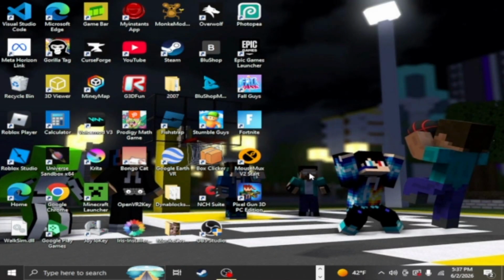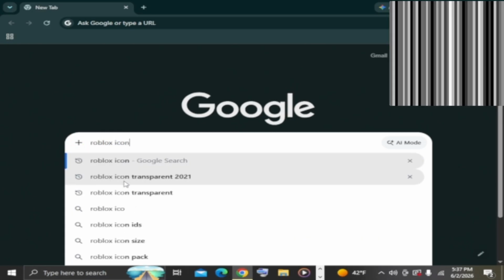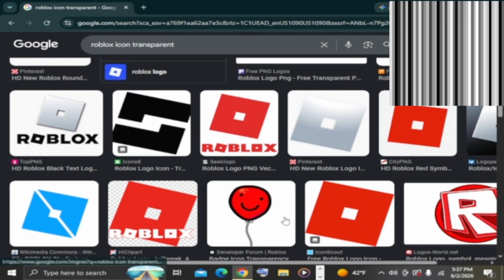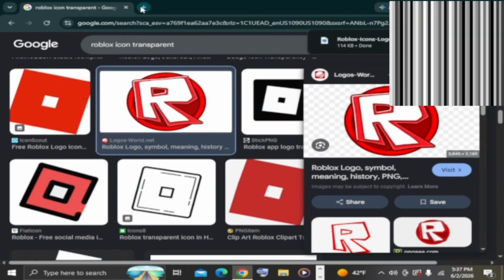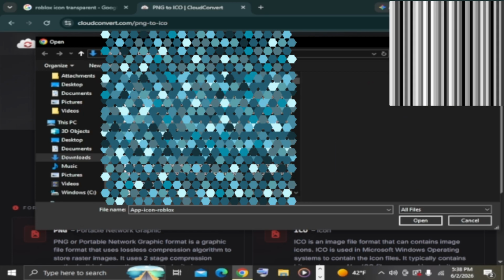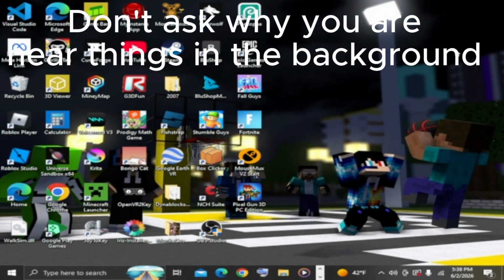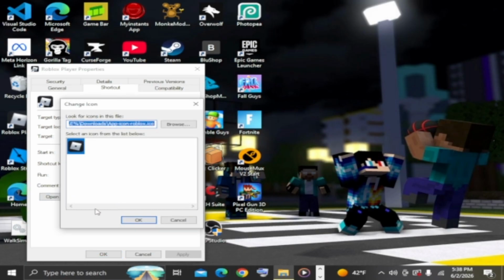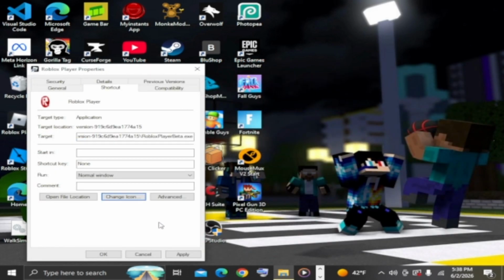How to change the new roblox back to the old one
Hey there! In this video I will show you how to change
the new roblox logo that is BORING AND Bad, back to the old one
that you want to choose